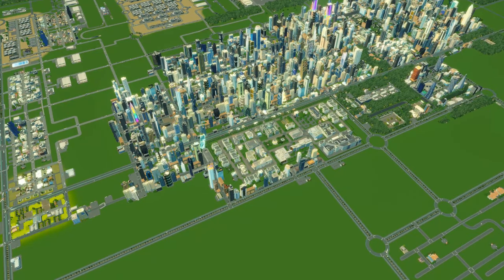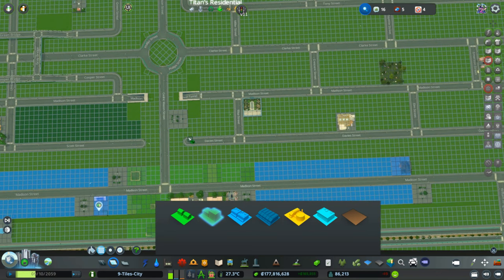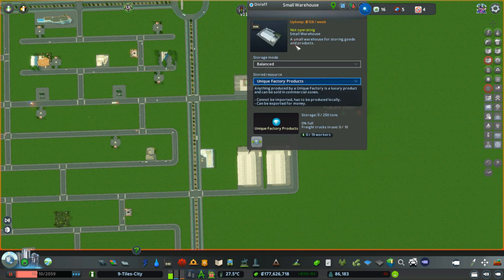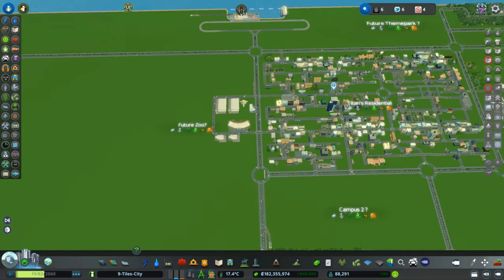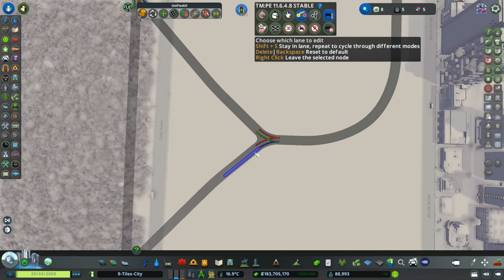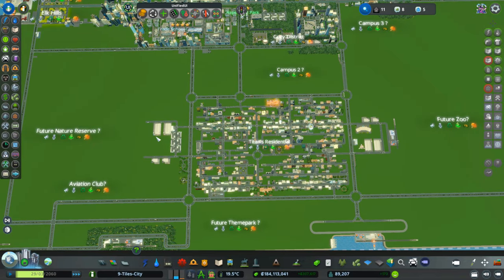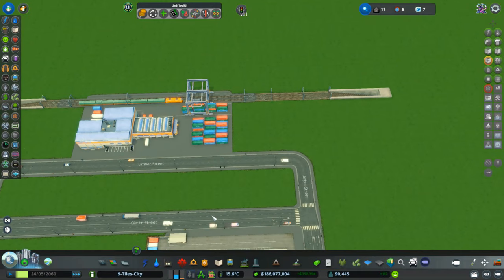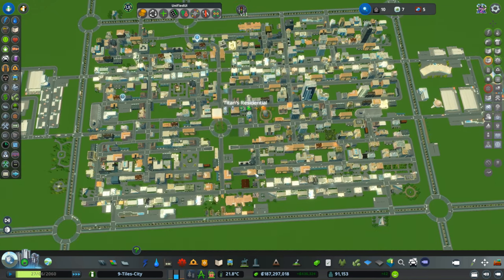#020 - Cities Skylines - Cramming everything on 9 tiles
In this new Cities Skylines series/experiment I position myself partly in the shoes of the console player. That console player who plays Cities Skylines has always been stuck to 9 tiles. On the pc on the other hand we have been spoiled for years with the 81 tiles mod and practically everybody is using that. With all the DLC's that came out in the last 6 years or so it made me wonder if all this stuff will still fit in 9 tiles including a reasonable city. The goal is to put really everything in here. All the DLC Industries, all the campuses, all the different parks, the airport DLC, including the cargo airport,  most if not all Unique Factories, Unique Buildings and basically also what belongs to the Mass Transit DLC. I think this will be a tight squeeze, but it makes it also interesting as well. The goal is to make every day an episode, because I also see it as sort of an experiment as well. It does not mean I just randomly plunk things down, I still try to make a decent city.

The map I made myself so the connections from the outside are as optimized as possible, and I also will use the most common mods. These mods will not help me expand beyond 9 tiles since the 81 tiles mod will be disabled.

Will it all fit? Let's see.